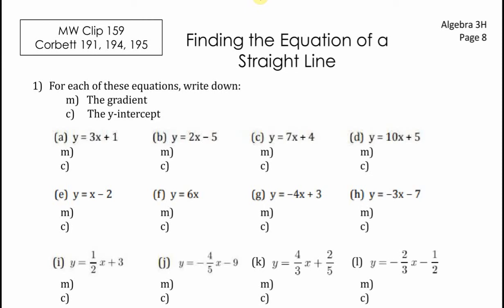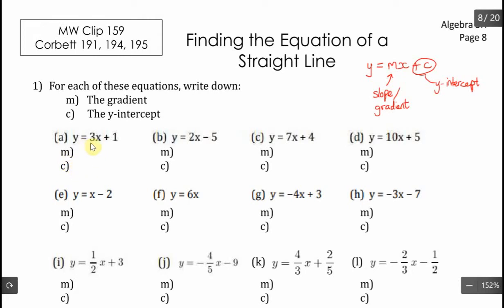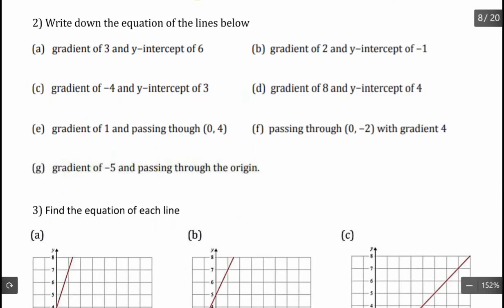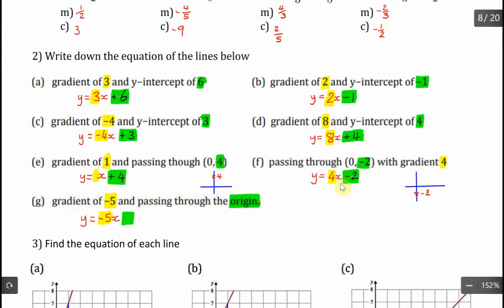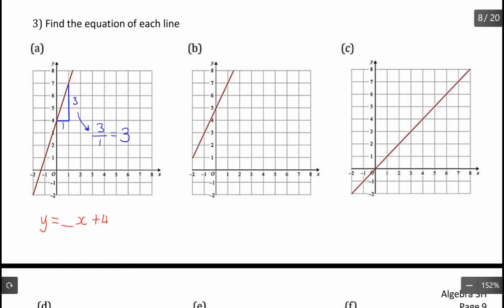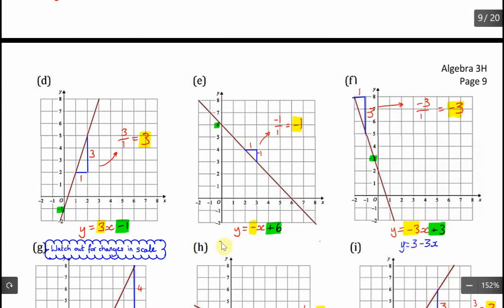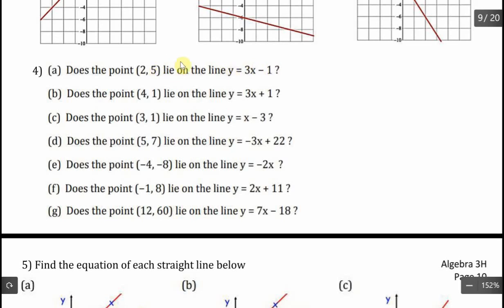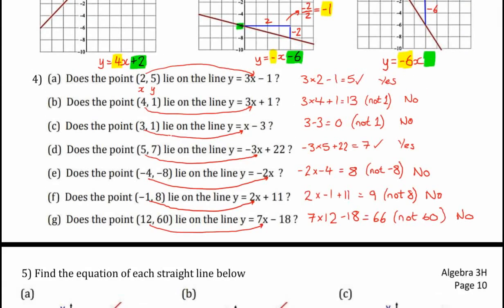Algebra 3H Page 8 and 9